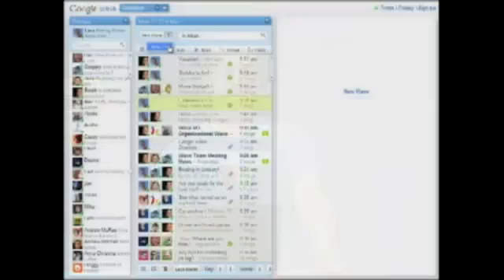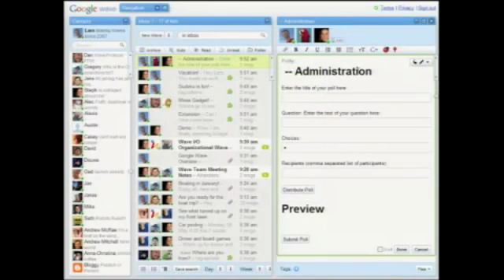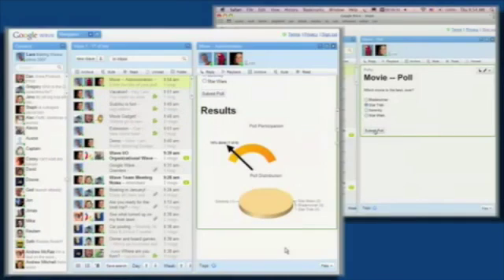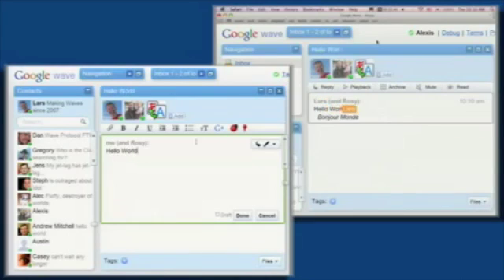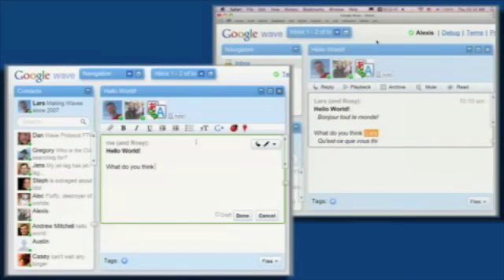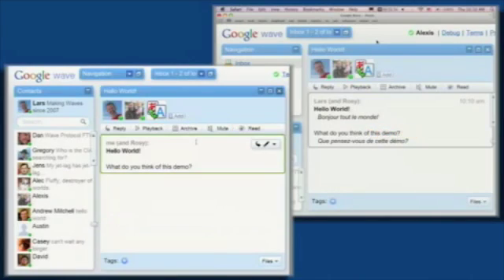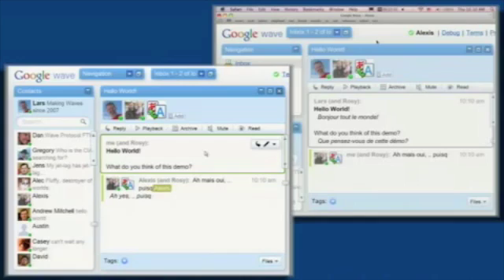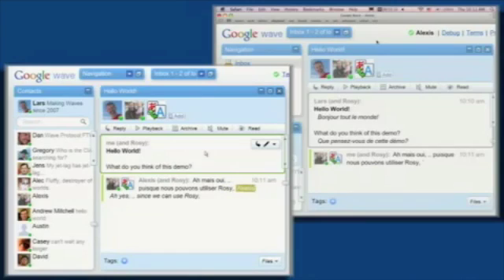Google Wave - Robots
This little clip shows the role robots have in Google Wave. Anyone will be able to develop these nifty devices for Google Wave. So exciting! If you're interested in Google Wave, check out